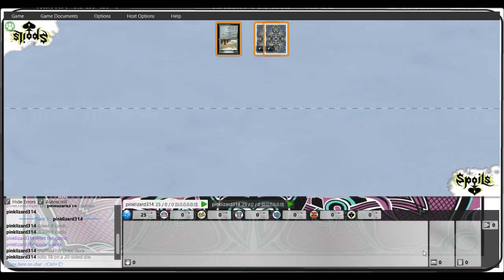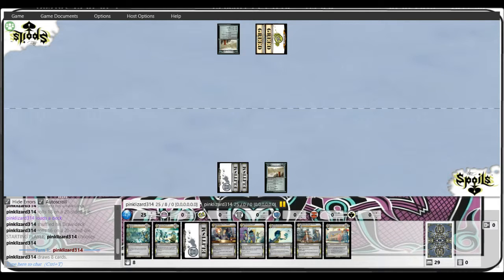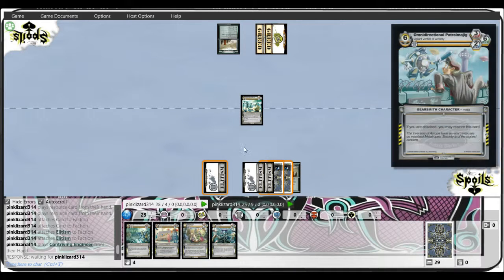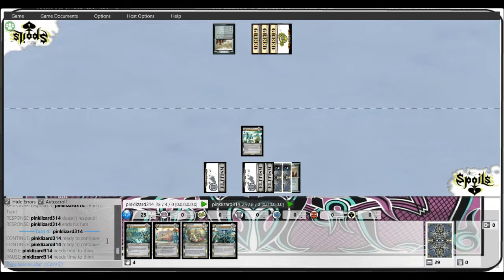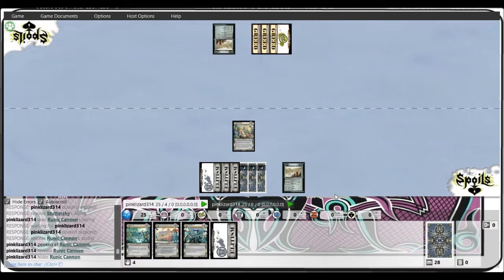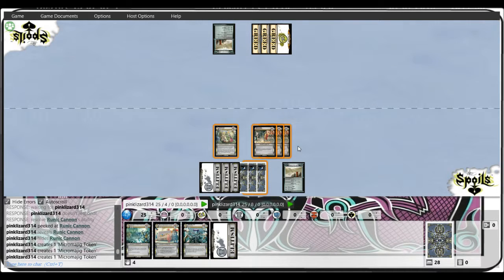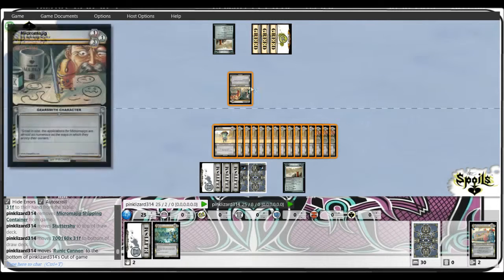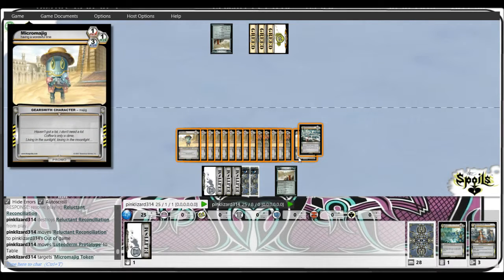The Spoils Card Game on OCTGN - Tutorial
How to handle the game play on OCTGN